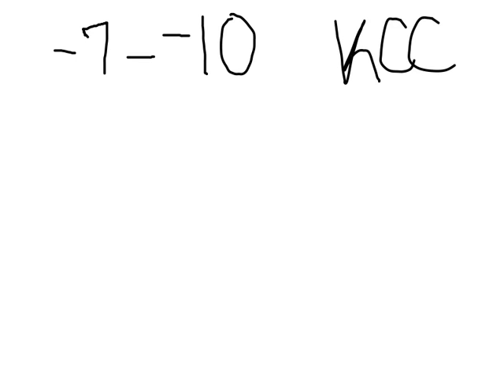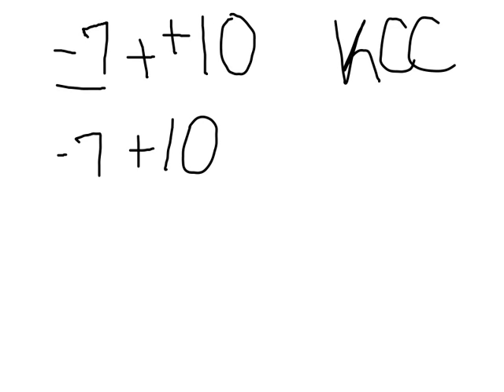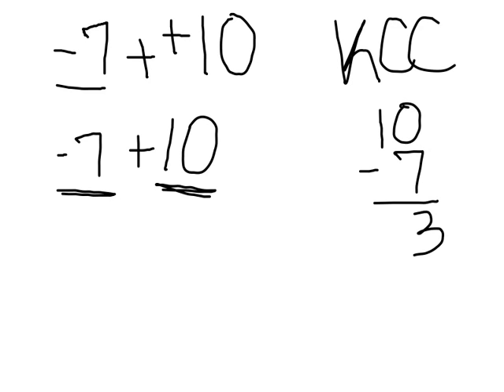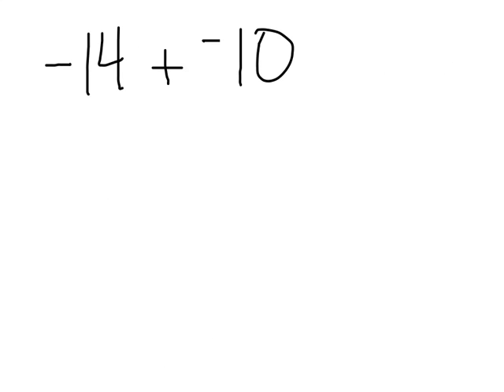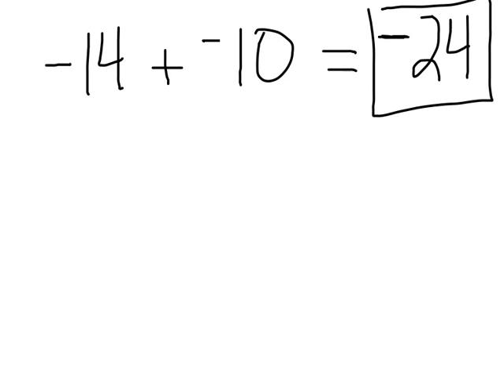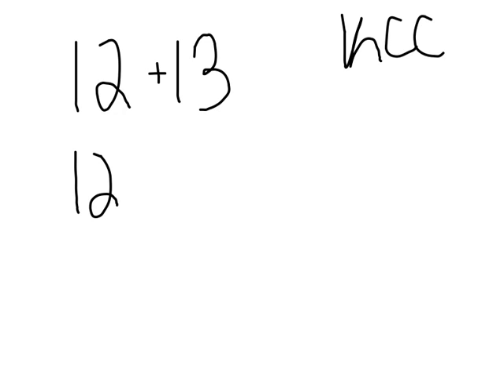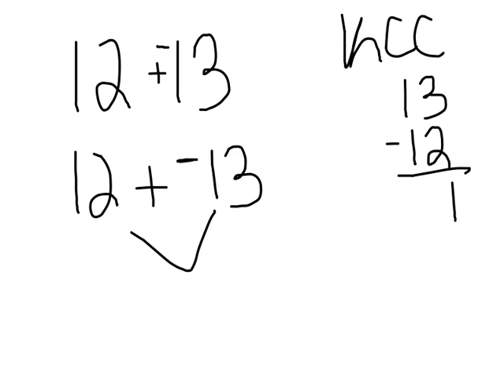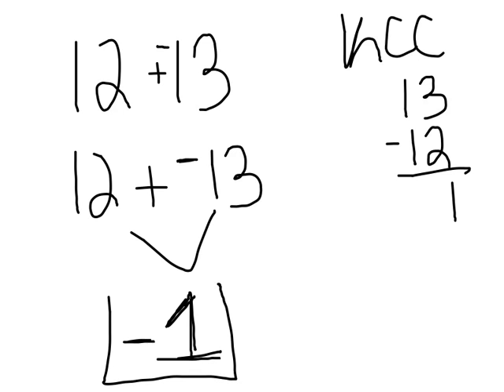7.28 Senior MI Negative Integers